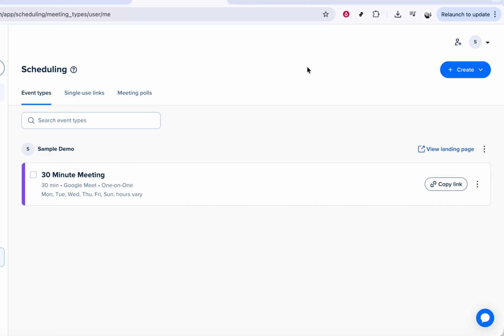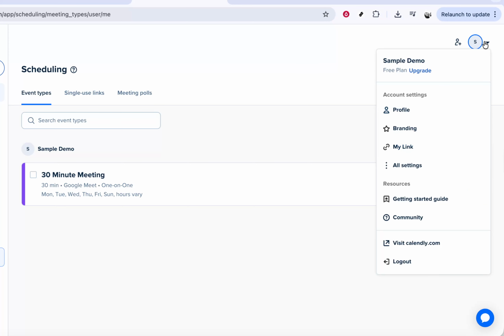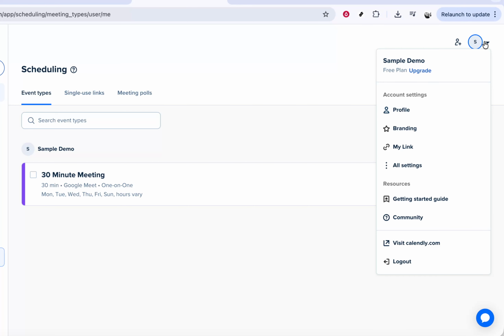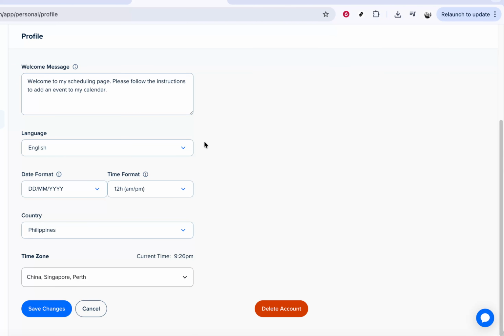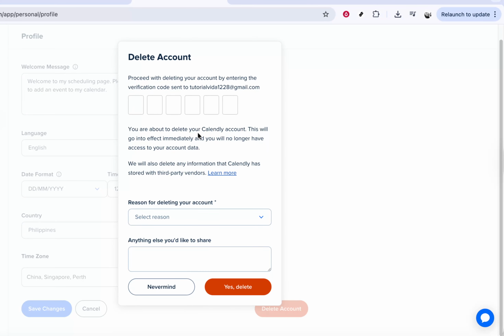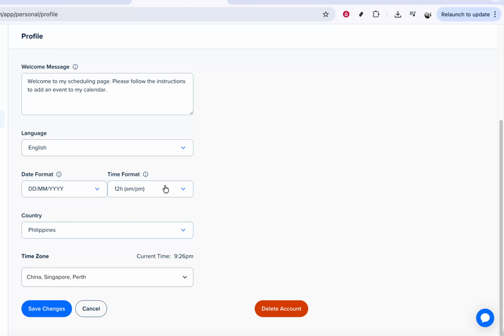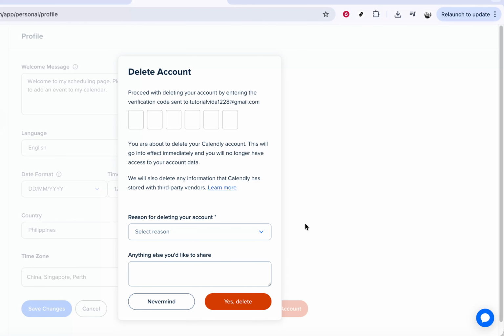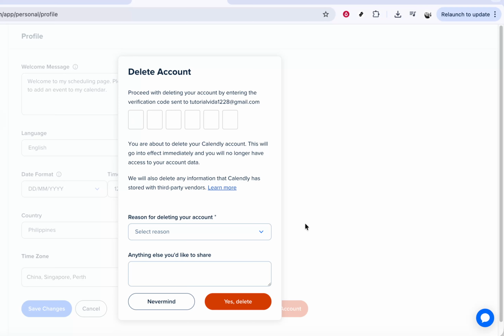How to Delete Calendly Account | Quick Guide 2026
In this video, you’ll learn how to delete your Calendly account step by step, including how to cancel your subscription and permanently close your profile.